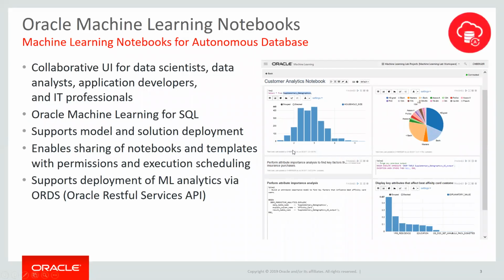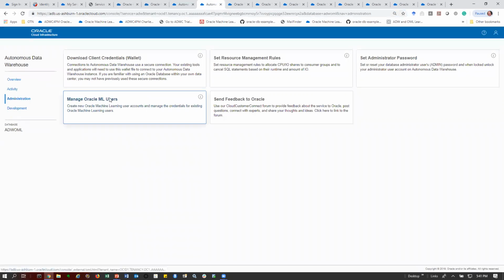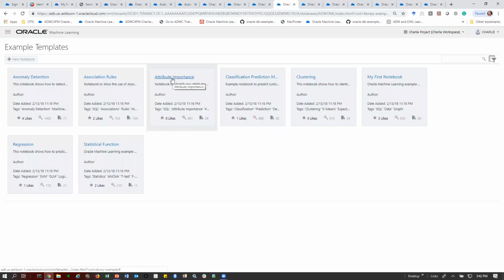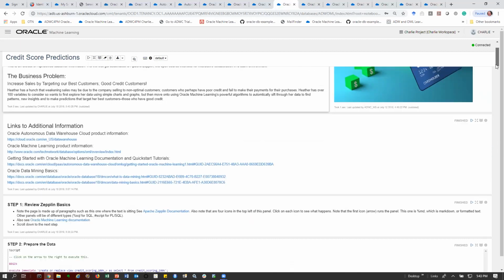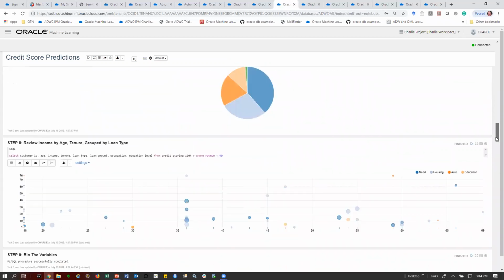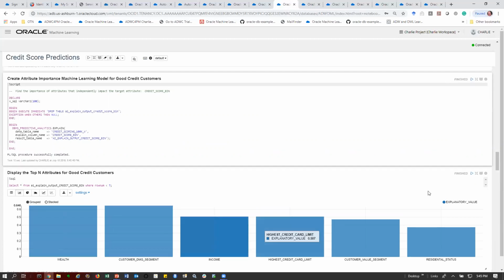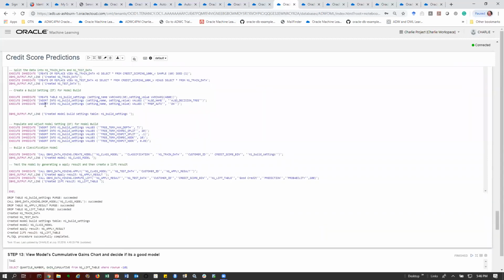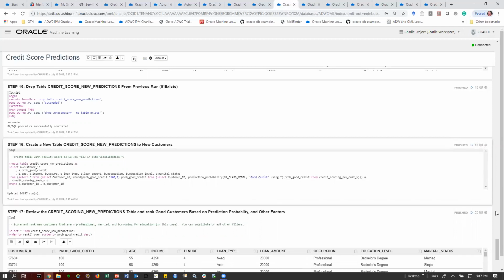Oracle Machine Learning 5 Min Demo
Quick introduction demo of how to access Oracle Autonomous Database and start using Oracle Machine Learning Notebooks.   Shows a Credit Scoring 100K dataset use case to target customers most likely to have Good Credit to be able to make payments on large durable retail items e.g. flat screen TVs, refrigerators, washers, etc.